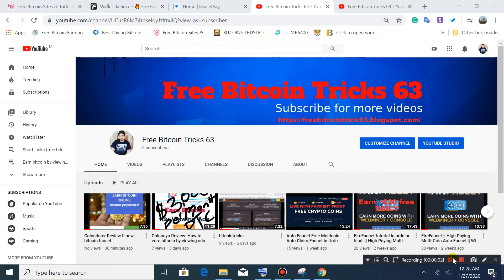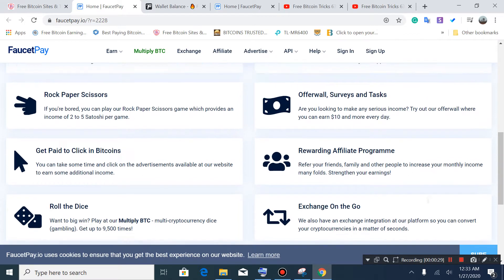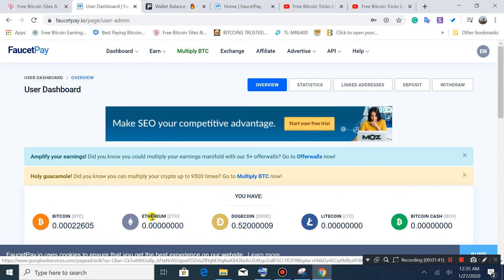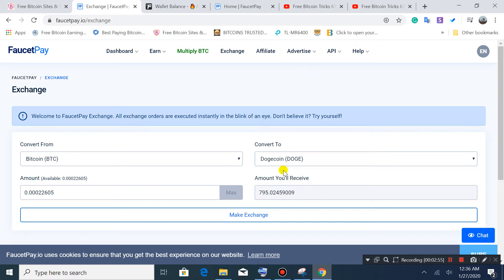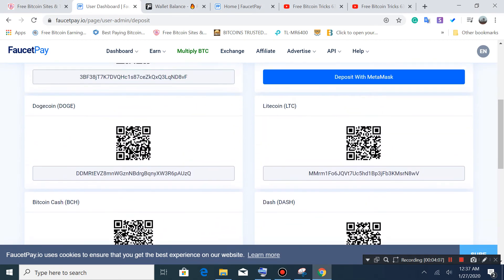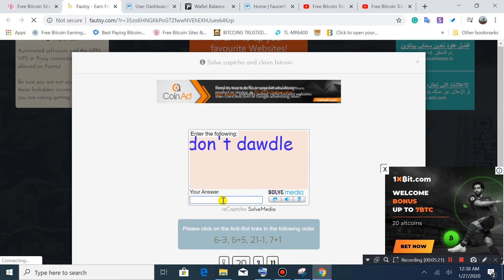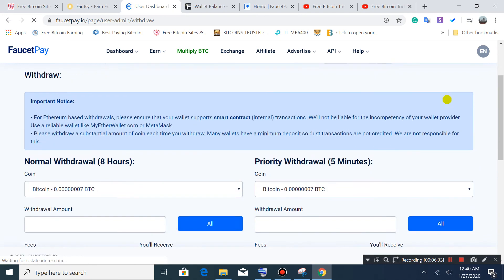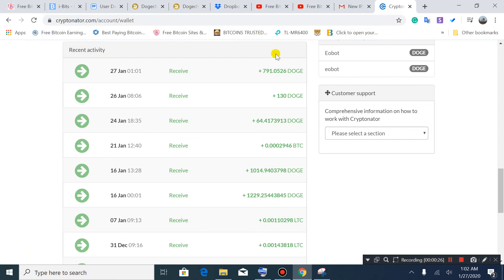Faucetpay.io mircowallet: Earn and store your crypto coins from different Faucet II payment Proof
FaucetPay is a micro-wallet as knows where you get a very small amount of altcoins. The faucet owner can't send you that amount to your wallet because it's way too low and the fees are too high. So you need a microwallet where you can temporarily store your money, and then return it to your wallet once a certain amount has been collected. It's not recommended that you keep your funds in a microwallet! Save into your wallet after collection.
- Claim Every Hour UP TO $3500/
- Earn UP TO 2,000,000 Sat Per Day
Claim Every day up to $300/
If you have any questions about this site just leave your question below we'll reply to you as soon as possible.
How to make money with Faucetpay mircowallet
Make money by Shortlinks!
Bitcoin money making
FaucetPay
Shortlinks
Bitcoin
making money
Bitcoin mining
how to get Bitcoin
Note: This Video uses for Education. In addition, channel videos are fine for the family. We don't teach hacking or any other illegal things.